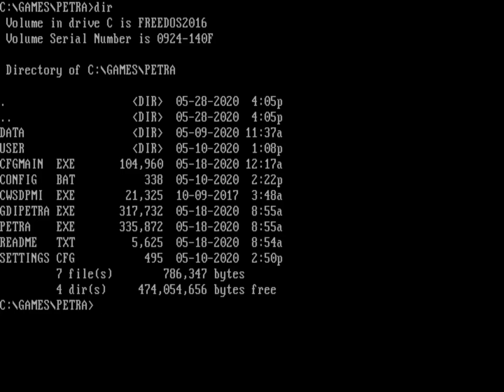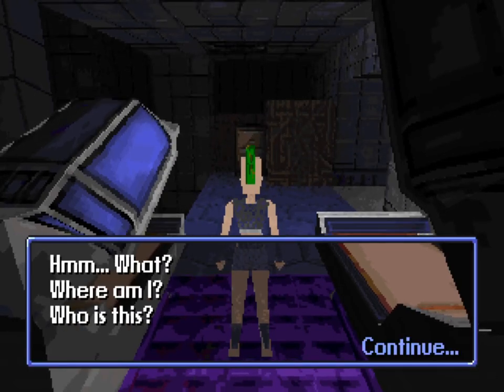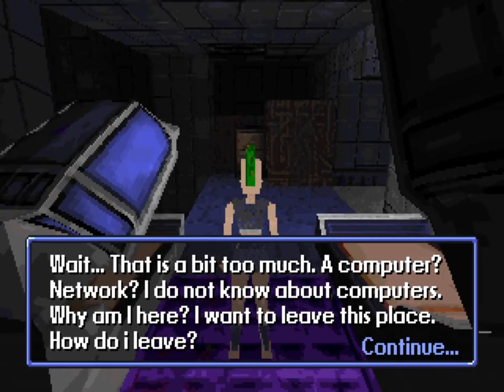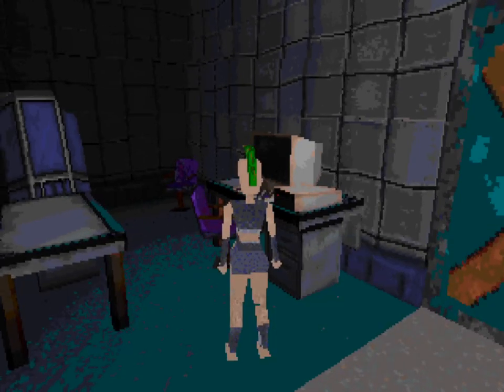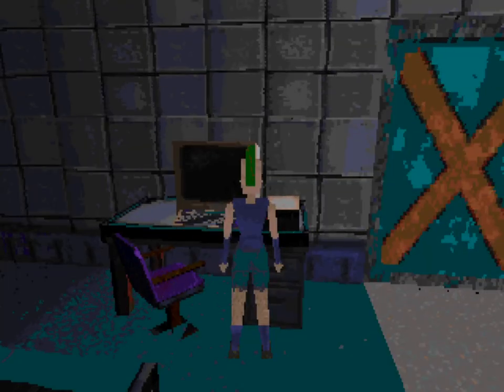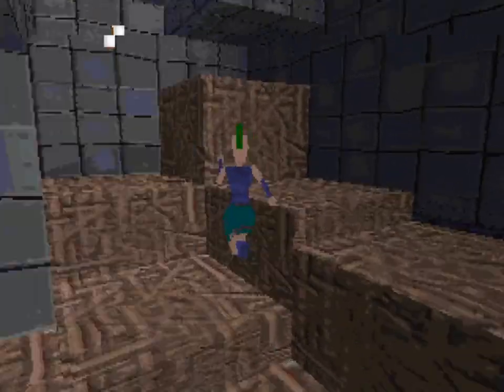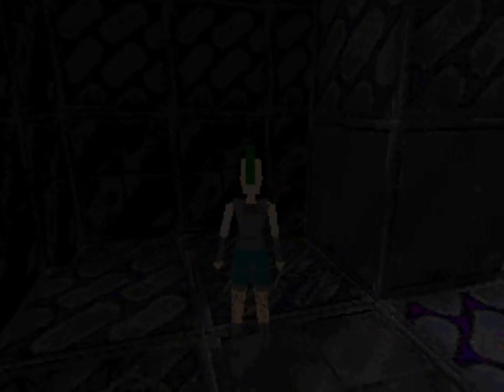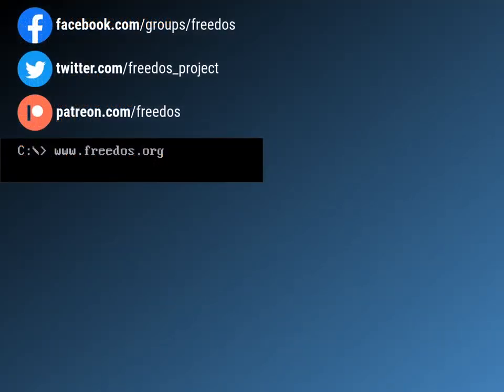Let's play - Post Apocalyptic Petra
Post Apocalyptic Petra is a game originally written for the MS-DOS Game Jam #2 held between February 28 to May 9 2020. Most of the time what you have to do is to explore the levels, find items, lock codes and read "note disks" and emails in terminals. And some minor platforming. I'm really impressed with Post Apocalyptic Petra - it's both fun and interesting! I'd describe it as similar to Tomb Raider without the shooting.